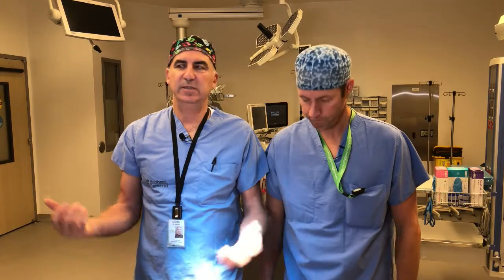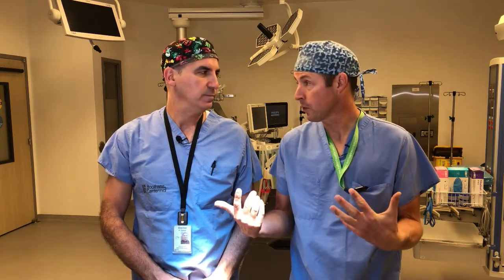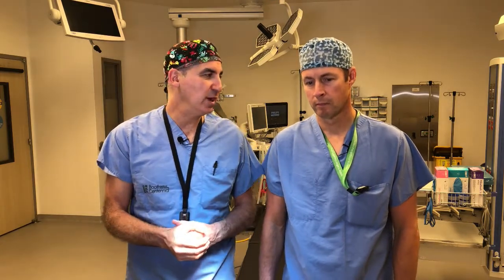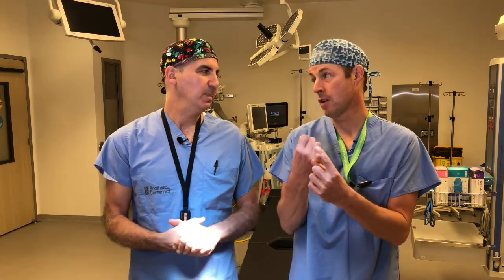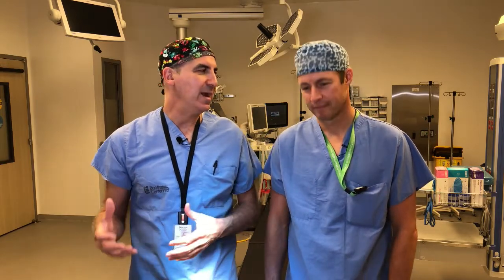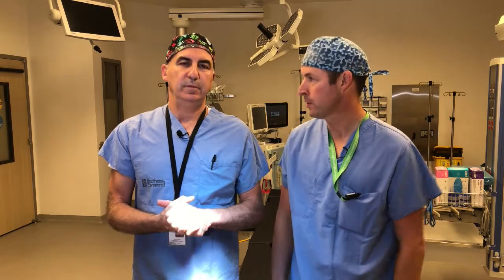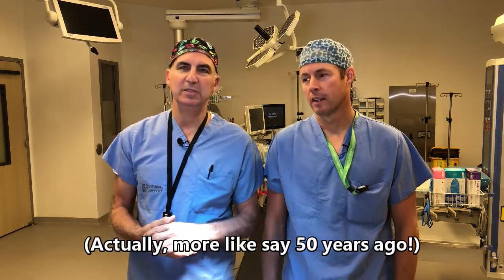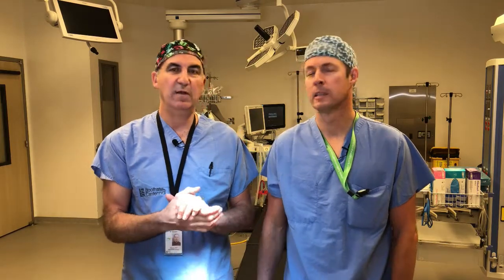What Happened to Zion Williamson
The surgeons discuss Zion Williamson's injury.  They discuss meniscal tears and talk about diagnosis, treatment and outcomes for athletes.